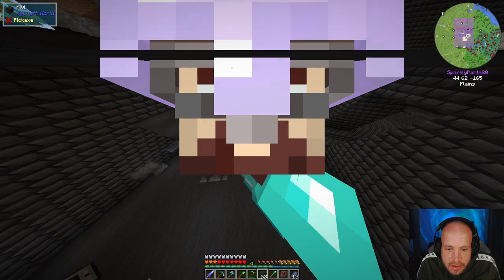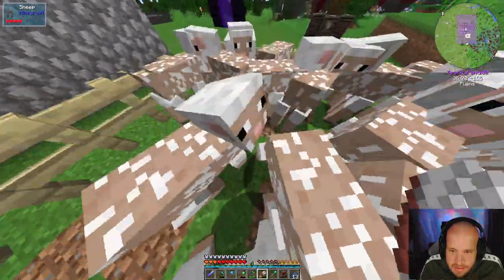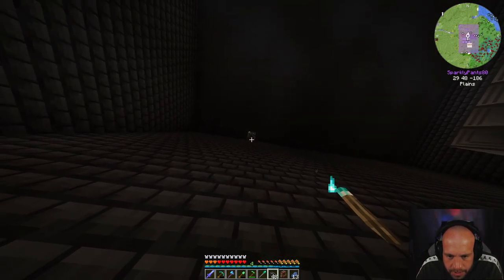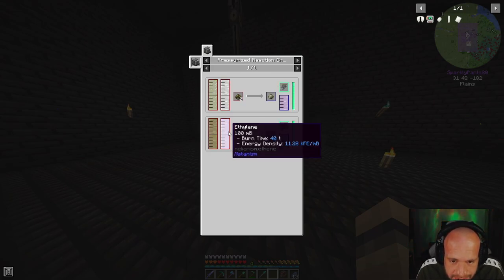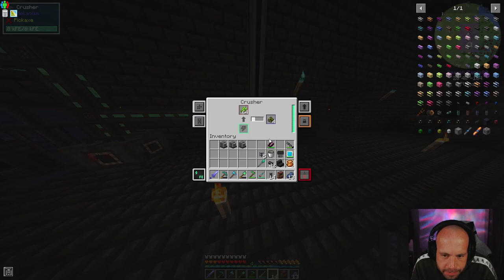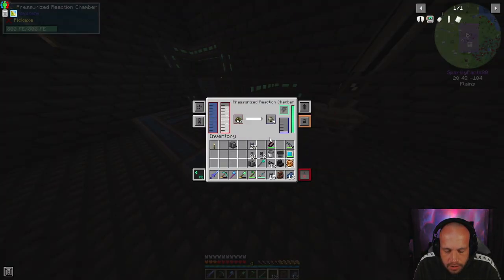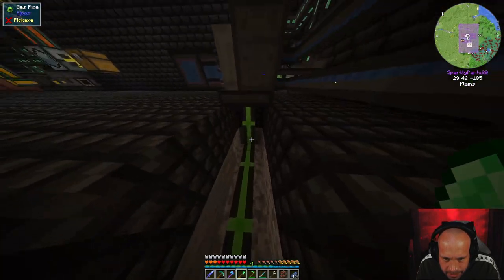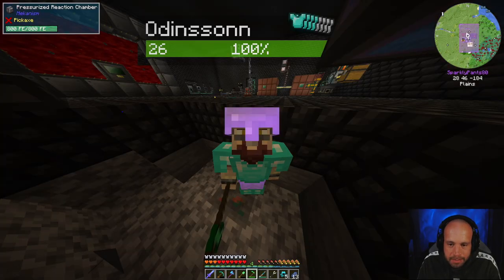DW20 1 19 EP60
HDPE